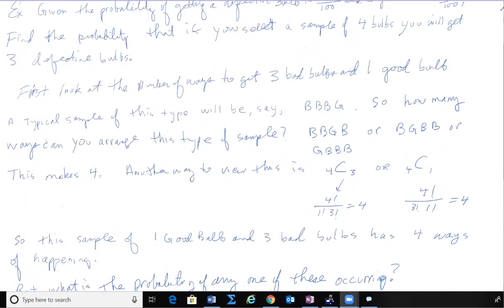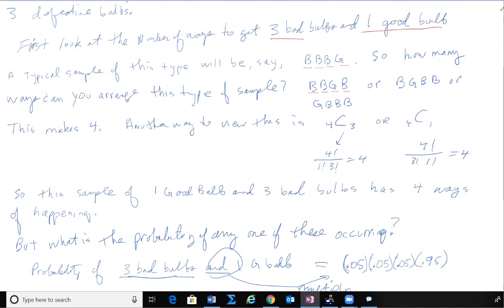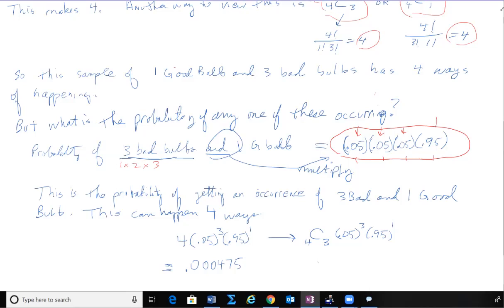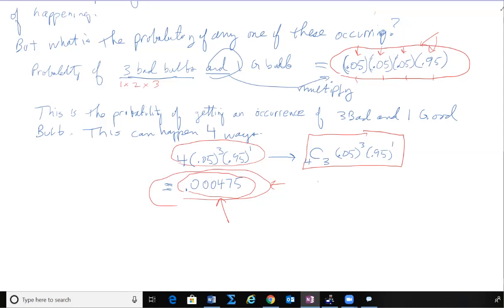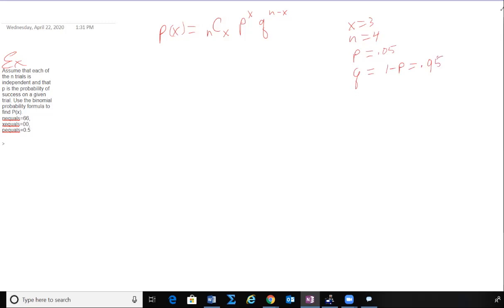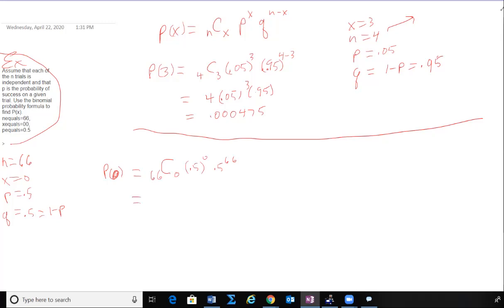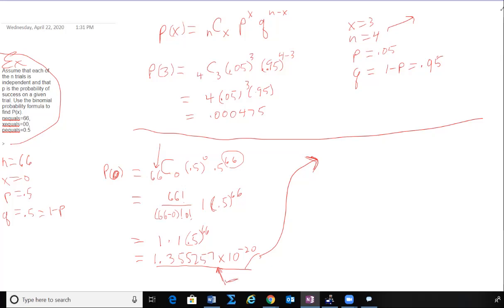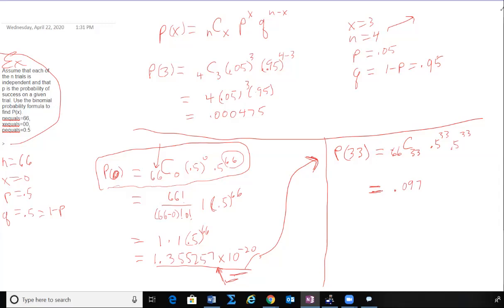11.10 notes on binomial formula part 1